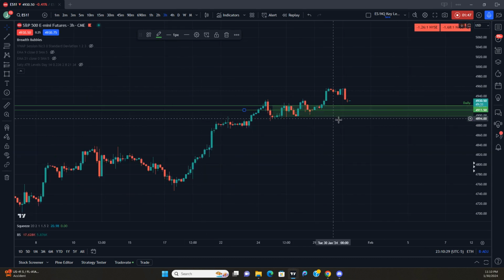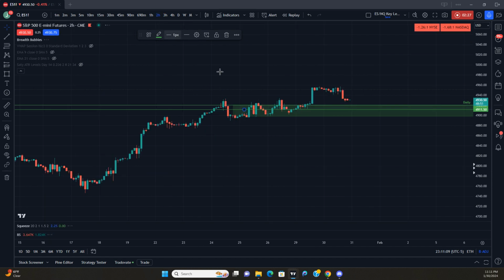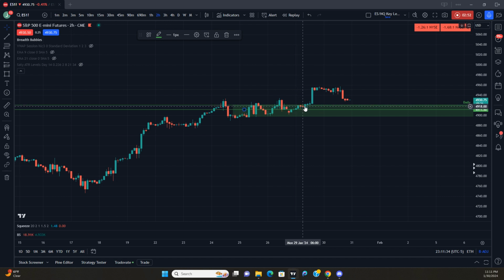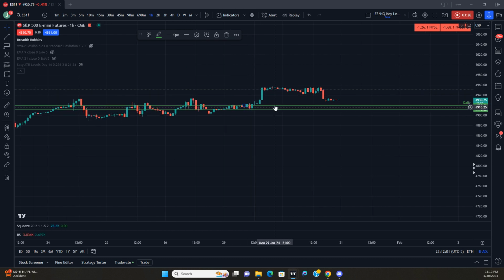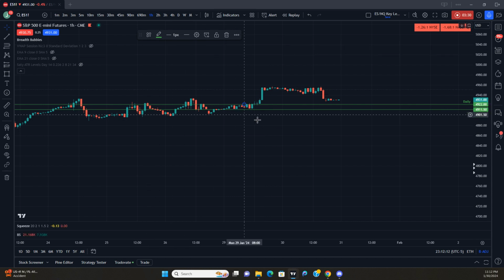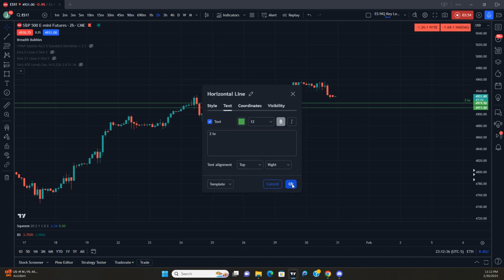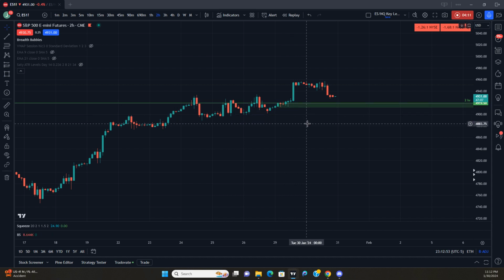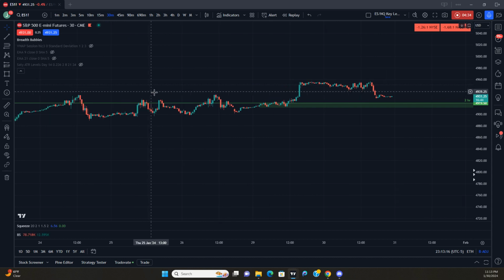Supply and Demand Basics - Trading Large Zones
Video covering how to trade large demand zones and finding smaller timeframe demand within in large zones.